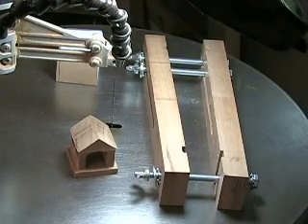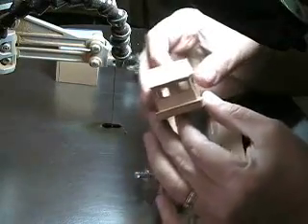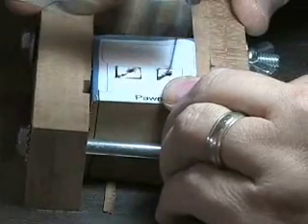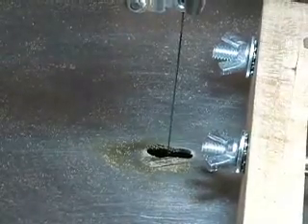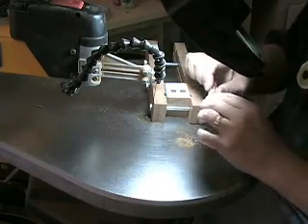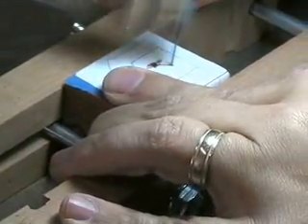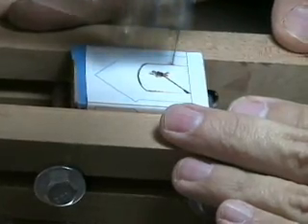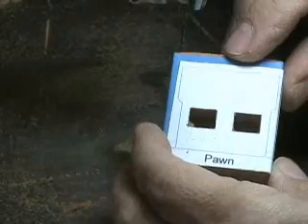chesspiece pawn Part 1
First part of cutting a chess piece.  This pattern is the Canterbury pattern developed by the author of this video.  This two part video takes you through cutting the piece with a scroll saw from a block of wood to completion